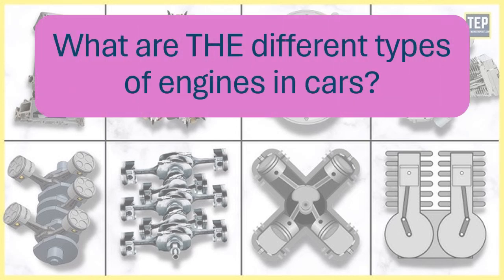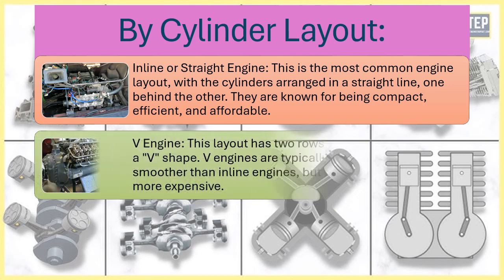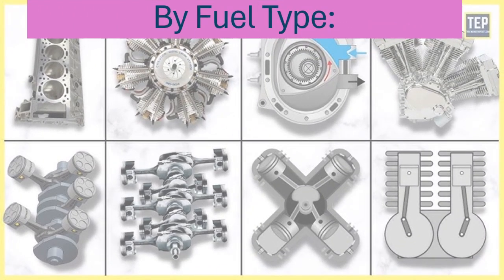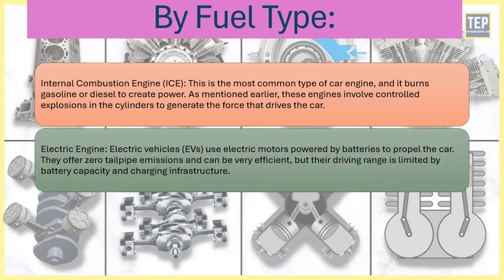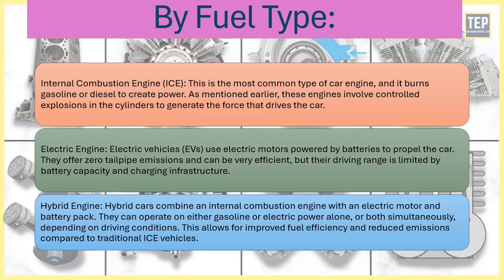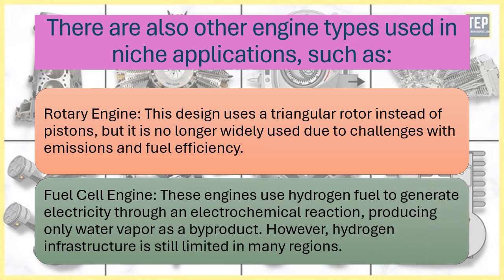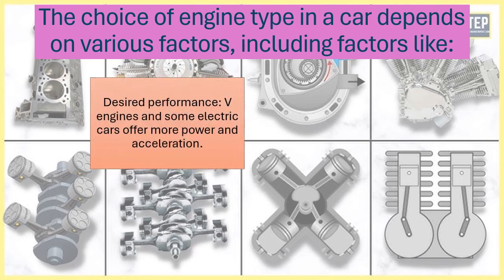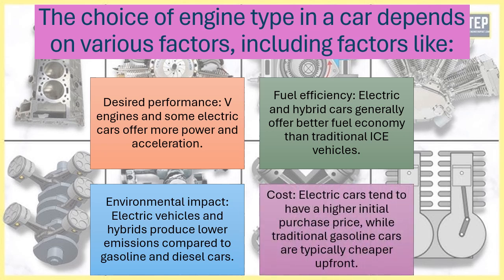What are THE different types of engines in cars?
There are two main ways to categorize car engines: by their cylinder layout and by their fuel type.
By Cylinder Layout:
Inline or Straight Engine: This is the most common engine layout, with the cylinders arranged in a straight line, one behind the other. They are known for being compact, efficient, and affordable.
V Engine: This layout has two rows of cylinders arranged in a "V" shape. V engines are typically more powerful and smoother than inline engines, but they are also larger and more expensive.
Flat Engine: Also known as a boxer engine, this layout has the cylinders horizontally opposed to each other. This creates a lower center of gravity for better handling, but they can be more complex and expensive to maintain.
By Fuel Type:
Internal Combustion Engine (ICE): This is the most common type of car engine, and it burns gasoline or diesel to create power. As mentioned earlier, these engines involve controlled explosions in the cylinders to generate the force that drives the car.
Electric Engine: Electric vehicles (EVs) use electric motors powered by batteries to propel the car. They offer zero tailpipe emissions and can be very efficient, but their driving range is limited by battery capacity and charging infrastructure.
Hybrid Engine: Hybrid cars combine an internal combustion engine with an electric motor and battery pack. They can operate on either gasoline or electric power alone, or both simultaneously, depending on driving conditions. This allows for improved fuel efficiency and reduced emissions compared to traditional ICE vehicles.
There are also other engine types used in niche applications, such as:
Rotary Engine: This design uses a triangular rotor instead of pistons, but it is no longer widely used due to challenges with emissions and fuel efficiency.
Fuel Cell Engine: These engines use hydrogen fuel to generate electricity through an electrochemical reaction, producing only water vapor as a byproduct. However, hydrogen infrastructure is still limited in many regions.
The choice of engine type in a car depends on various factors, including factors like:
Desired performance: V engines and some electric cars offer more power and acceleration.
Fuel efficiency: Electric and hybrid cars generally offer better fuel economy than traditional ICE vehicles.
Environmental impact: Electric vehicles and hybrids produce lower emissions compared to gasoline and diesel cars.
Cost: Electric cars tend to have a higher initial purchase price, while traditional gasoline cars are typically cheaper upfront.